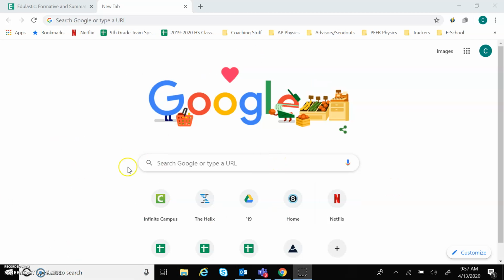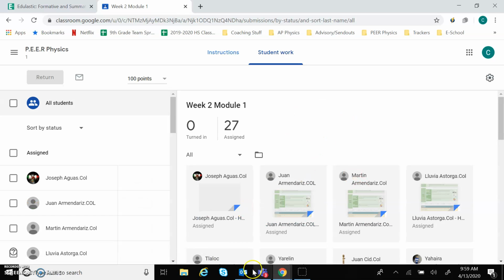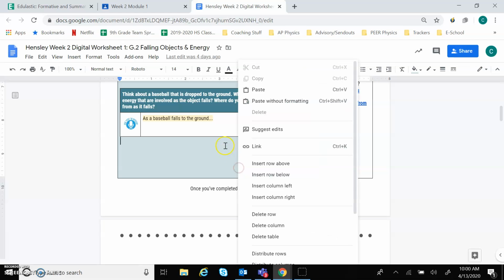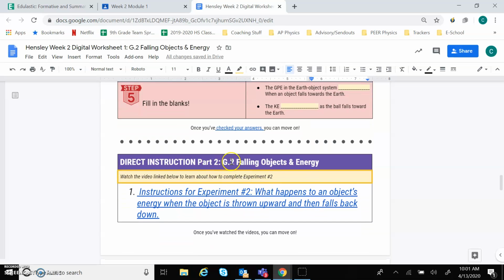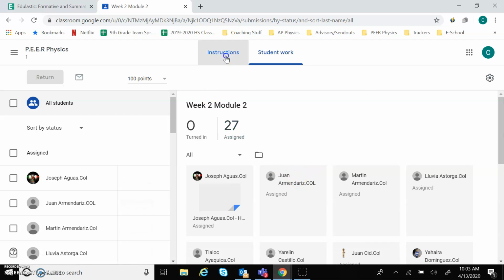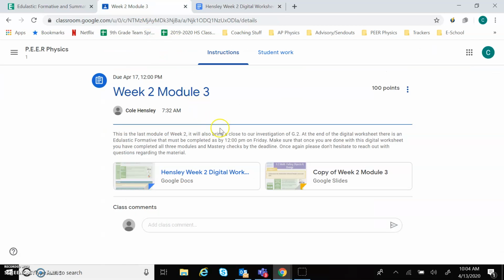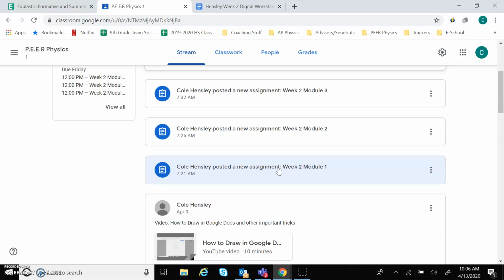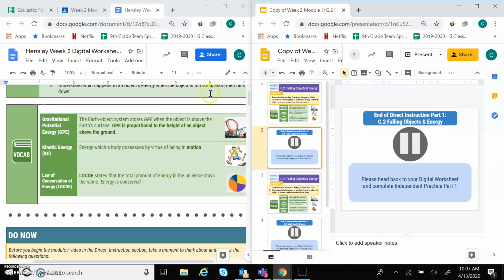Intro to Week 2 of E-School